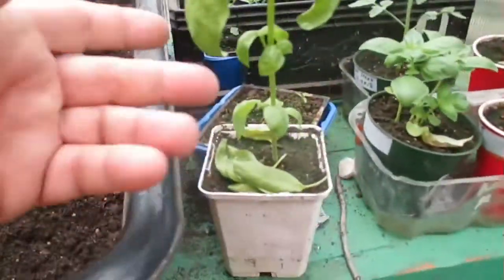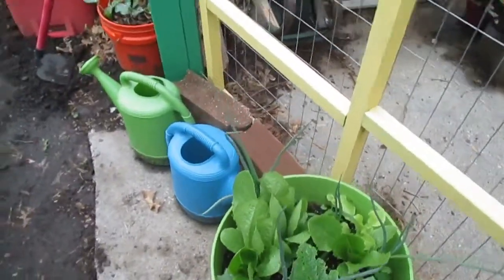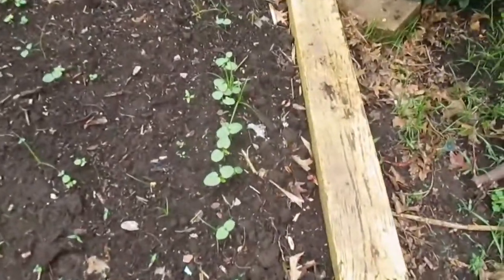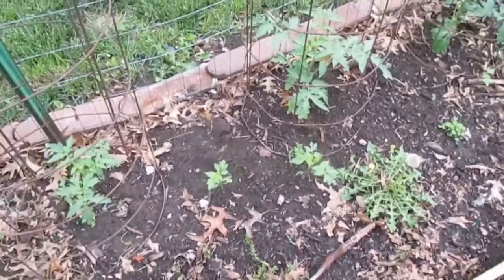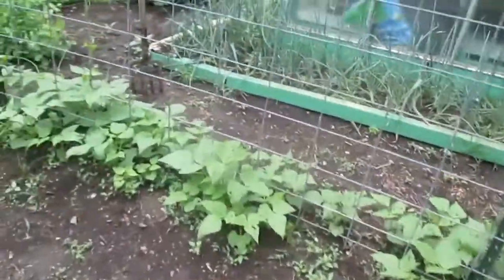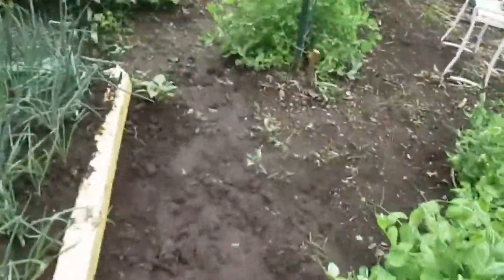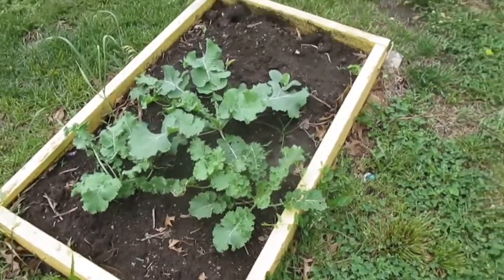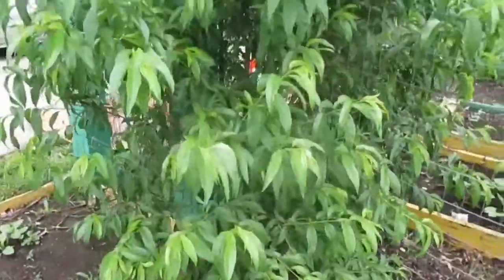Garden Update, May 21st, 2018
Peas, Pole Beans, Bush Beans, Cucumbers, Watermelons, etc.